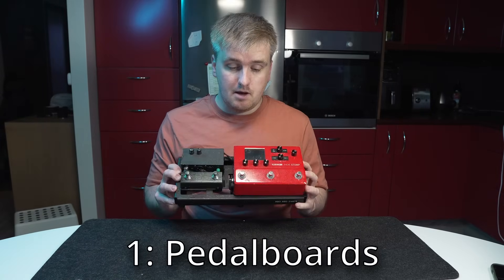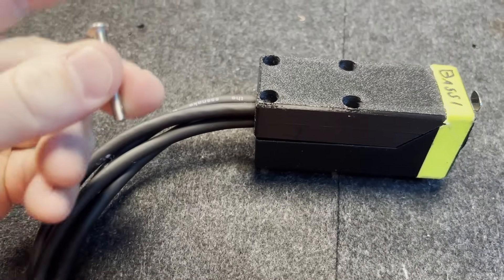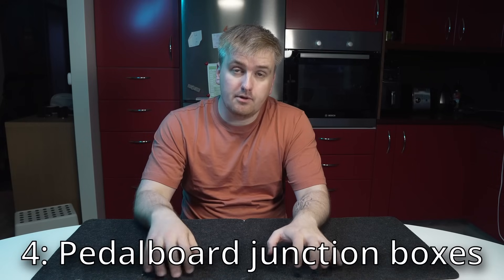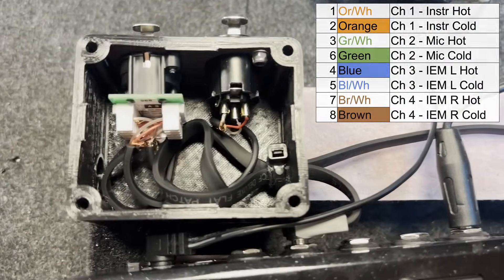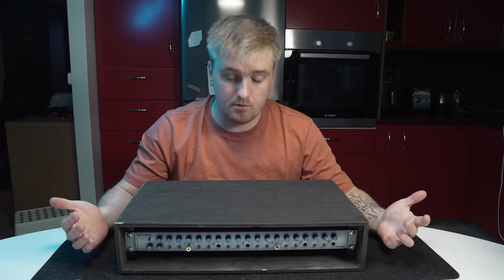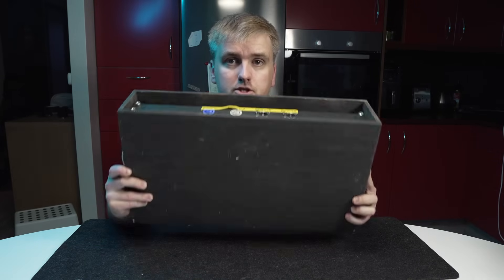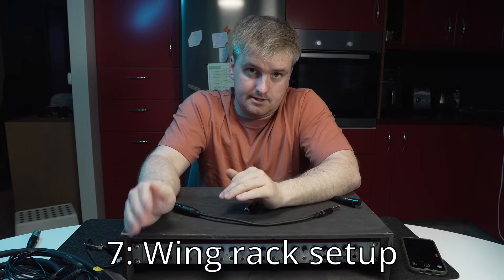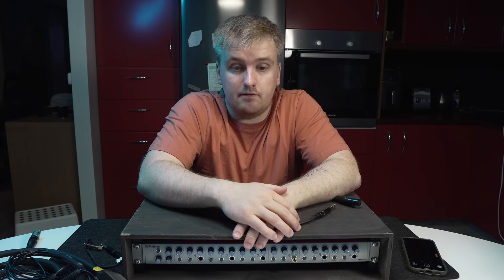7 DIY audio over cat 5/6/7 solutions to make your life easier.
Over the last year or so I’ve been doing a lot of custom adapters and  solutions using Audio over cat cables along with my friend  ⁨@einkahumor .
In this video I’m showing some of the things I’ve made. Parts of it have already been shown in other videos and other things will be featured in future videos.

Hope this video can inspire some of you to start building your own stuff.

Chapters:
0:00 Intro
0:55 1-Pedalboards
1:21 2-3D Printed Breakout
2:42 3-Seetronic Female Ethercon breakout
3:53 4-Pedalboard Junction box
5:19 5-Stage subsnake
5:39 6-6 channel headphone amp.
9:55 7-Wing Rack setup
10:23 - Outro